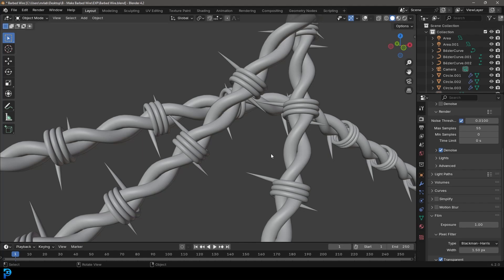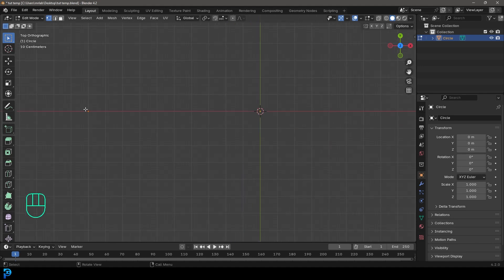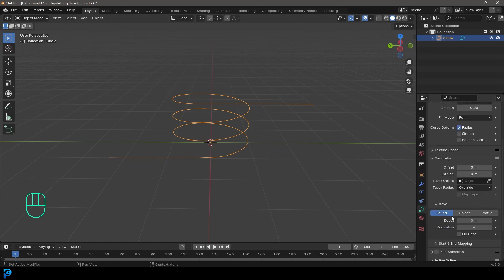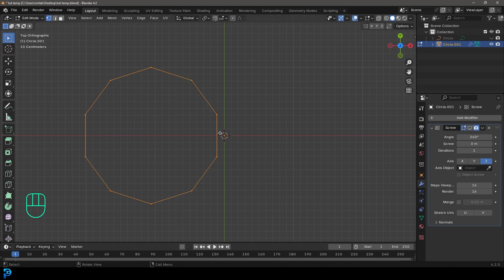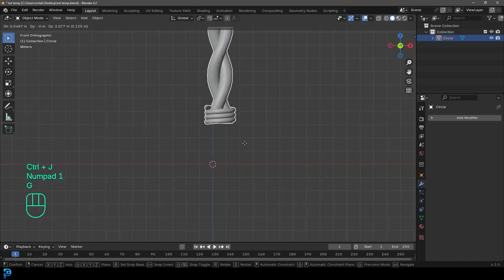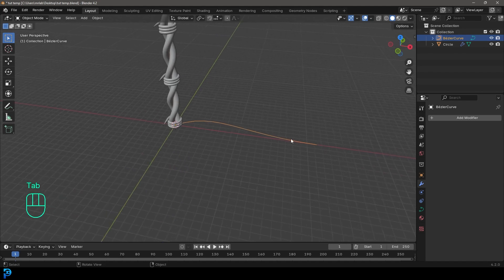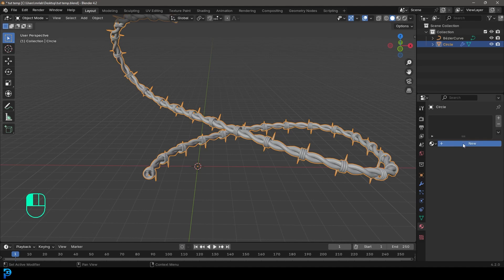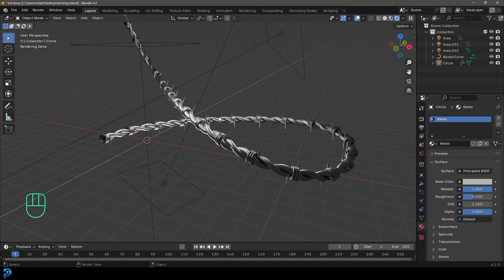Blender 4.2 | Make Barbed Wire | Beginners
Learn how to make barbed wire in Blender 4.2